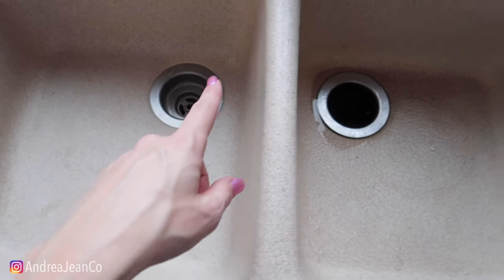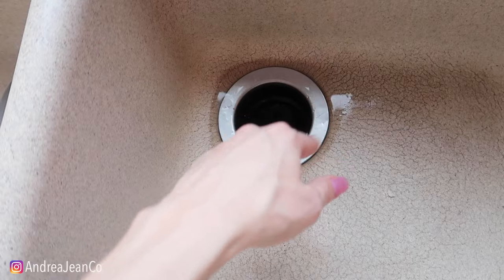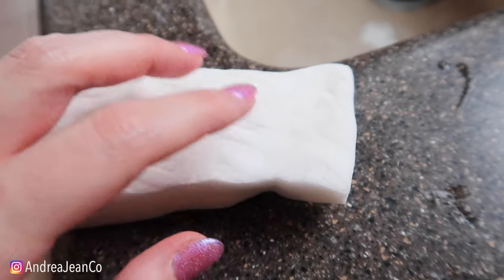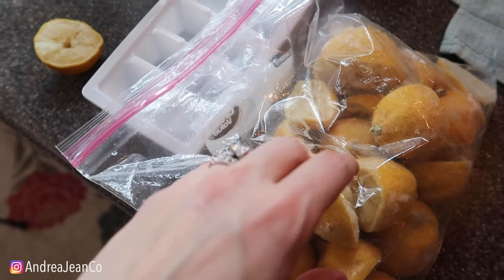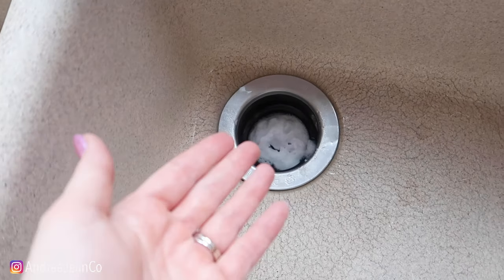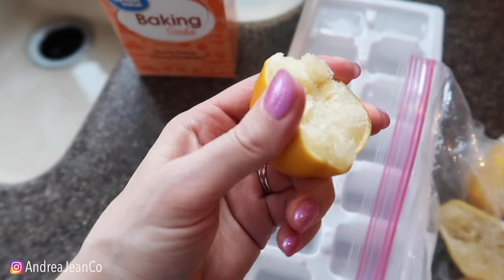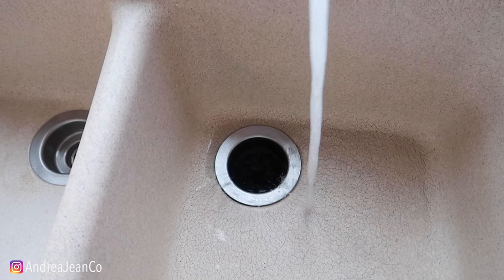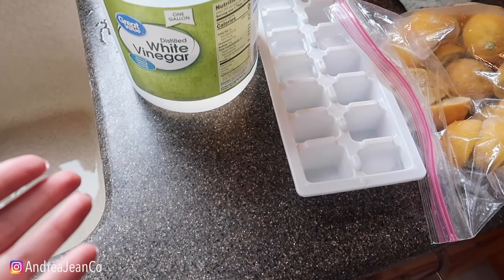Remove Garbage Disposal Smell & Clogs! (Speed Clean my Sink & Garbage Disposal with Me) Andrea Jean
So you have a clogged sink? Or you want to make your home and kitchen smell amazing?  This video is for you if you are interested in: drains not draining, clog solutions, how to unclog a kitchen sink drain fast and cheap method, how to clear a clogged bathroom drain, speed cleaning, how to fix a slow draining or clogged sink, baking soda & vinegar.

➡️ Cleaning products I am loving: